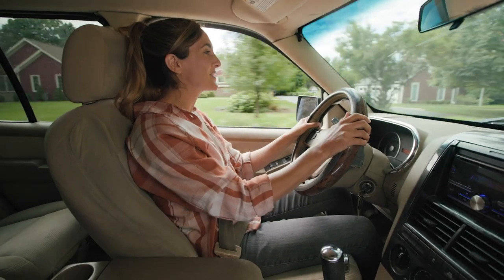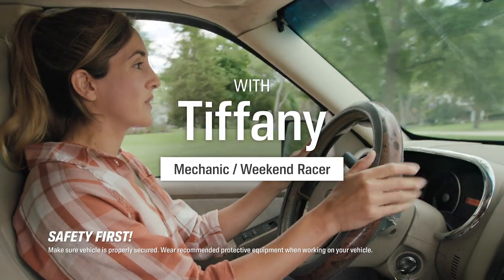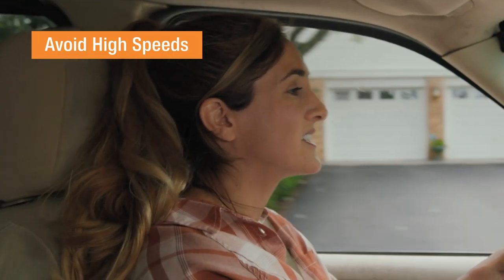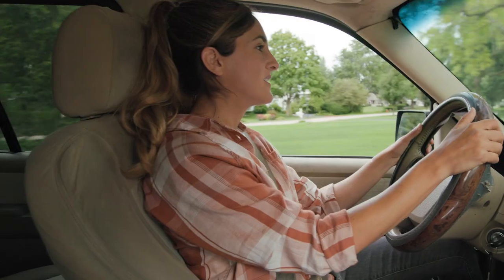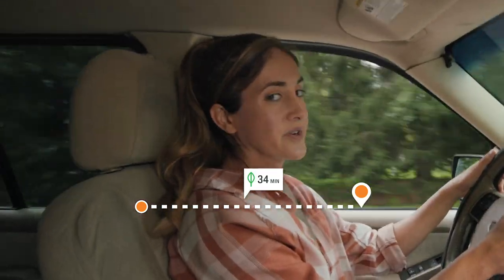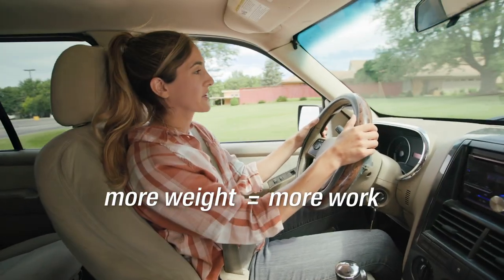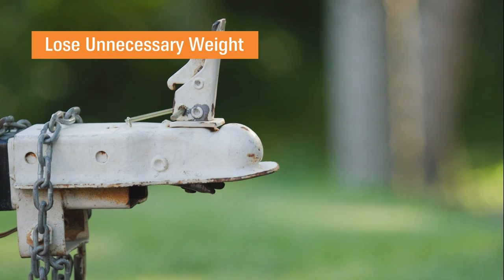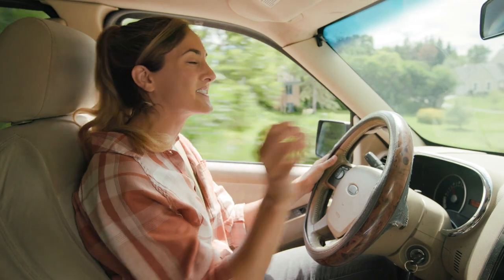Fuel Efficient Driving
When it comes to fuel economy, careful driving can go a long way.

Join Tiffany with AutoZone as she shows you how to get more miles out of your tank with the right driving.

Make sure your vehicle is properly secured before performing any automotive work. Wear safety gear as recommended. These videos are intended as an instructional guide for repair. You may encounter slightly different situations with any individual vehicle. Always capture and dispose of or recycle toxic chemicals properly.